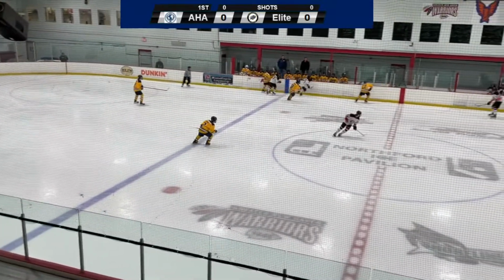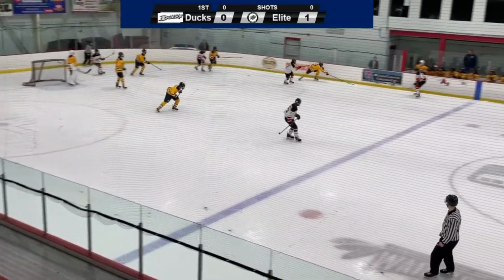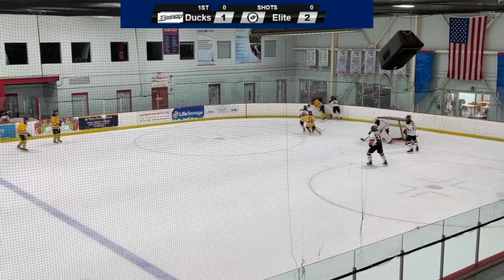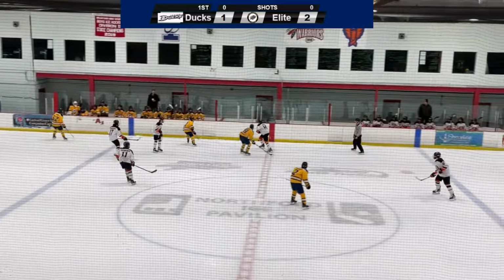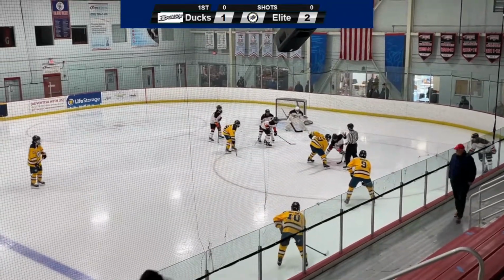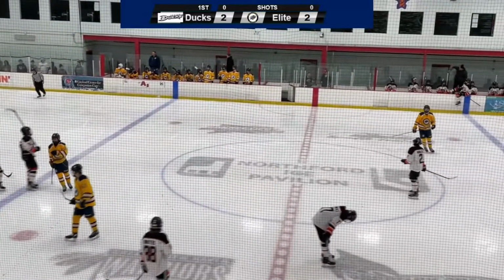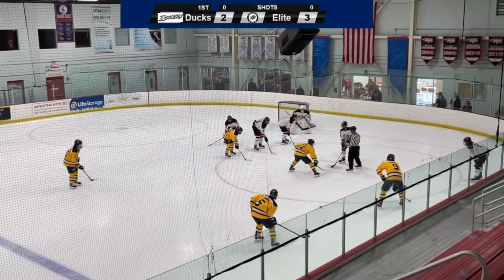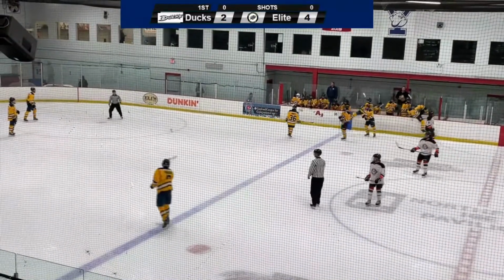Elite Hockey Academy 16U vs Protec Ducks